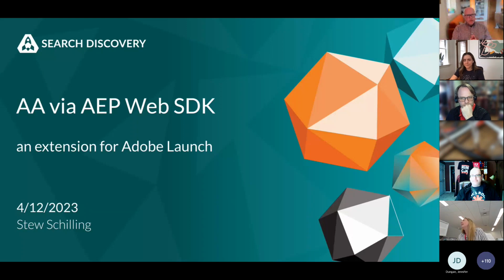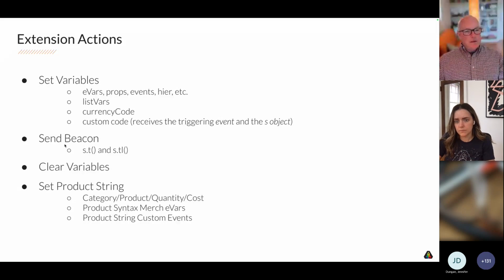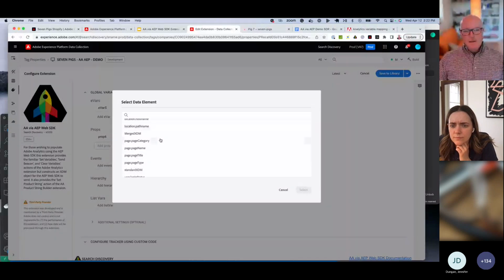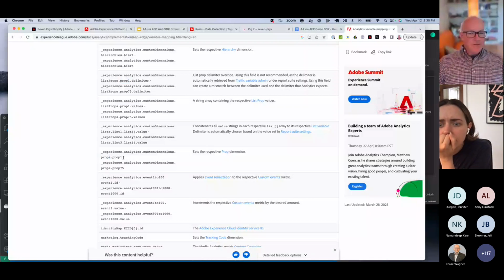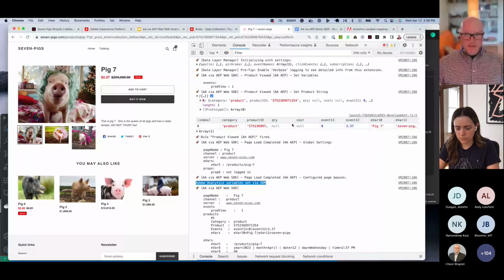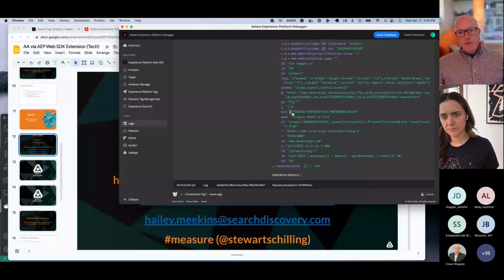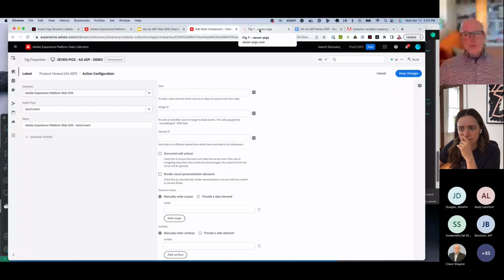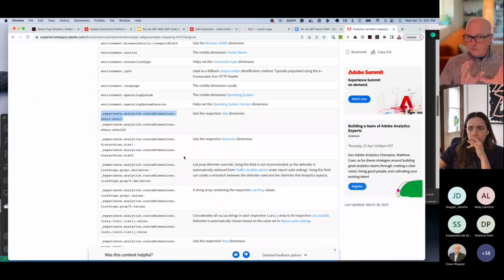Benefits of using Web SDK for Adobe Analytics | Adobe Analytics User Group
Is your organization having trouble adopting the AEP Web SDK or feeling lost about where to start? You're not alone! Many organizations struggle to leverage all the benefits of this solution due to its steep learning curve. To help, Search Discovery has created a new (free!) solution that captures Adobe Analytics data through the Web SDK: The Adobe Analytics via AEP Web SDK extension.

During this virtual event, Solutions Architect Stewart Schilling discussed what the solution is, why we need it, and how teams can use it to simplify data collection. Now you can leverage the benefits of AEP for your Adobe Analytics implementation without needing to learn technical AEP configurations. Don’t miss this event!